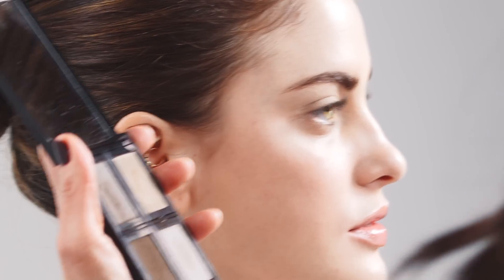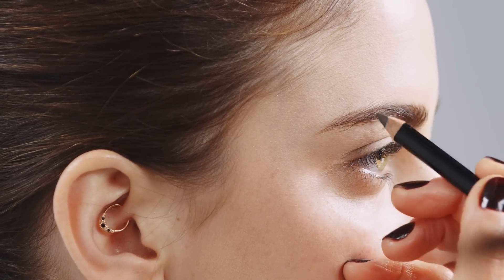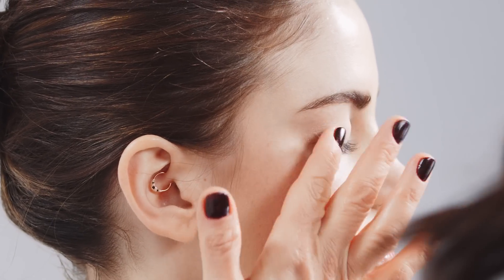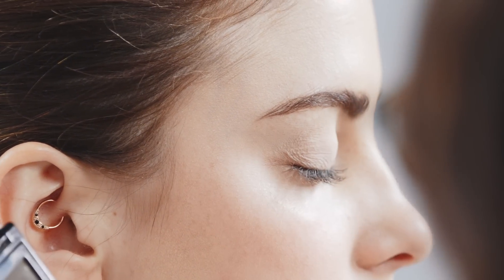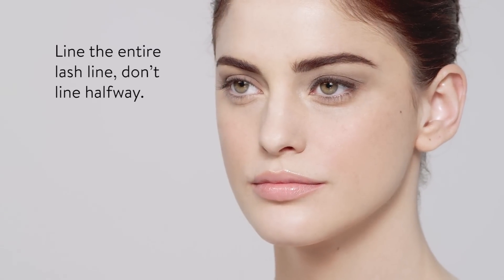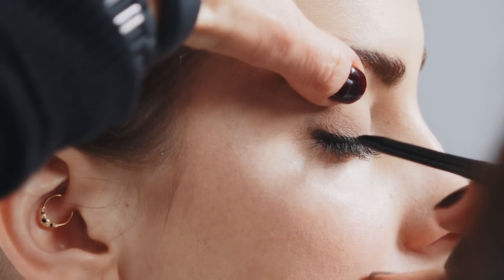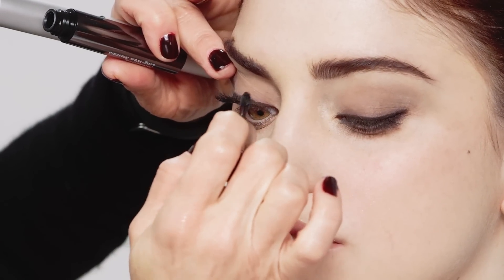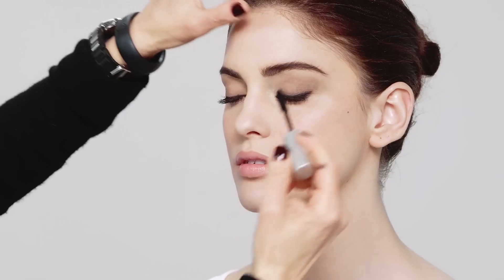Bobbi Brown | How To: Standout Eyes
Eye makeup is the best way to make eyes stand out. In this lesson, watch as Bobbi shows how to accentuate eyes with base shadows, eyeliner and more.